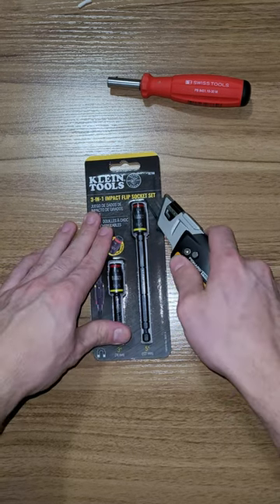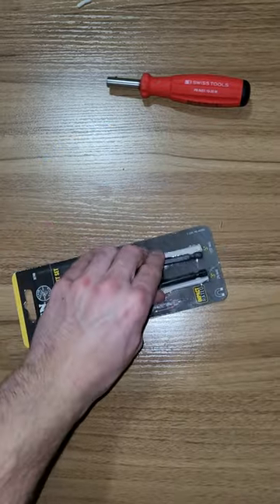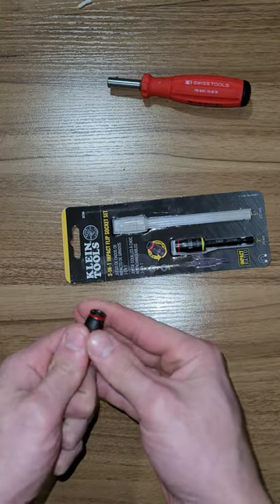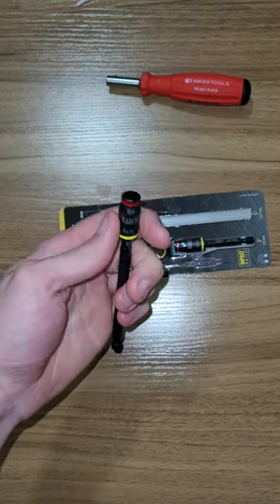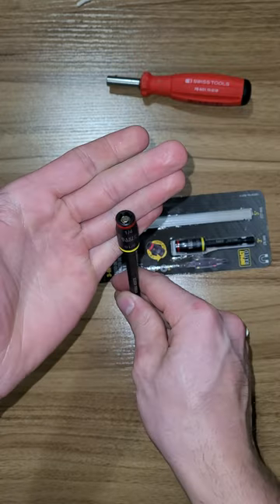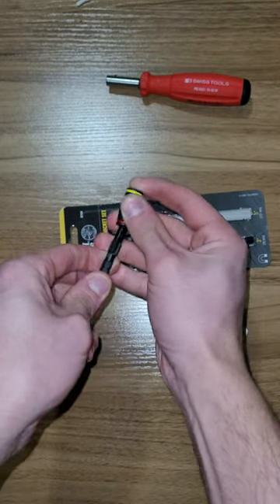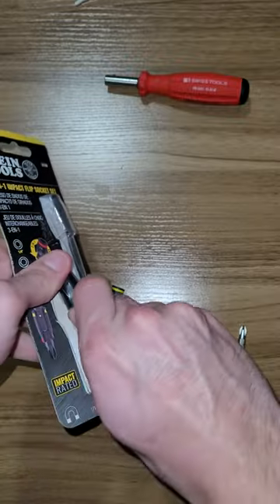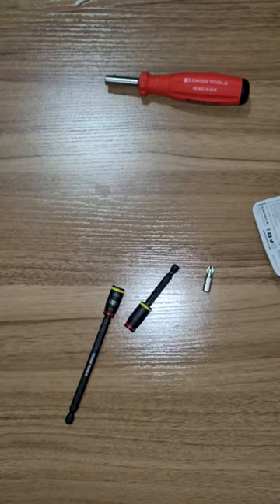Klein flip sockets. Awesome little Accessory!